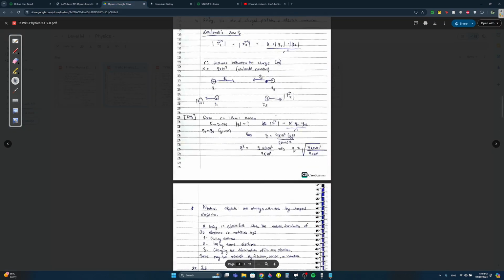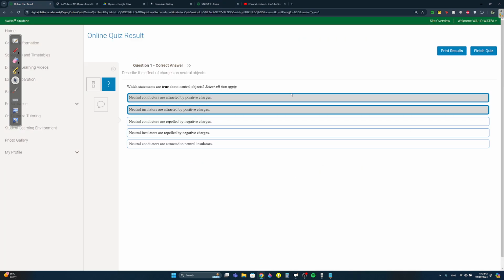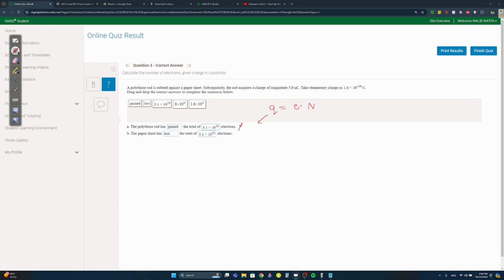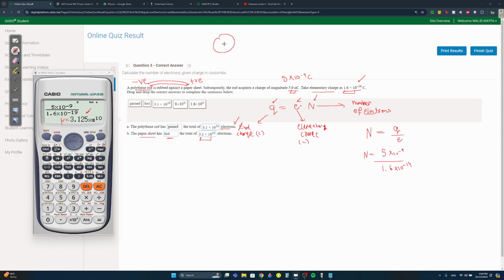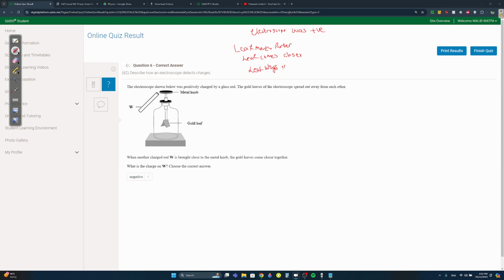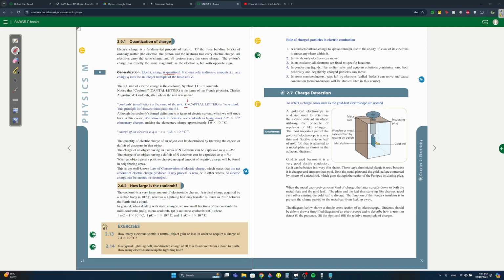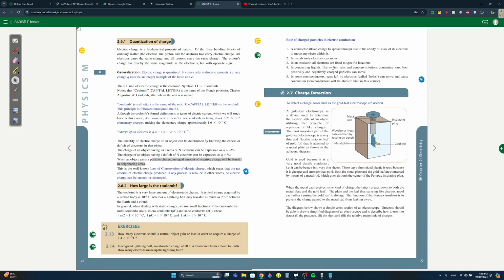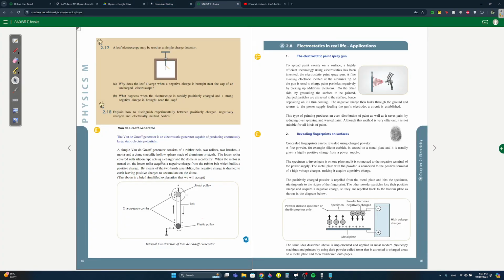Physics 2.5 - 2.7 Quiz [Level M]